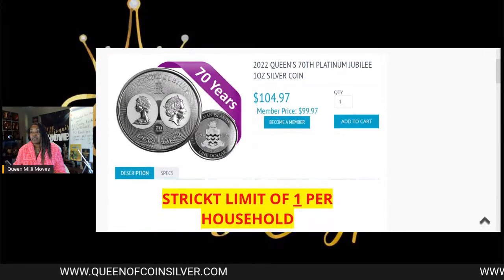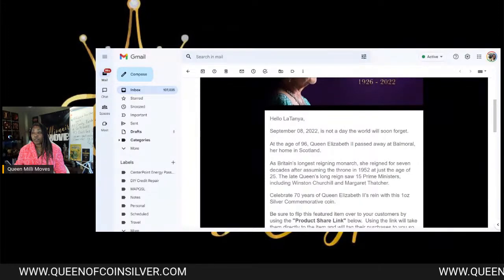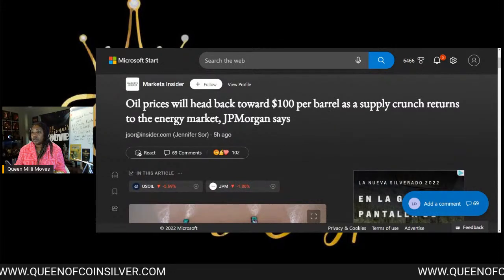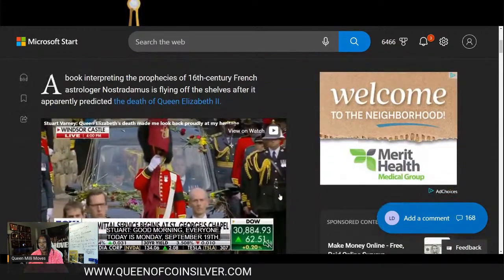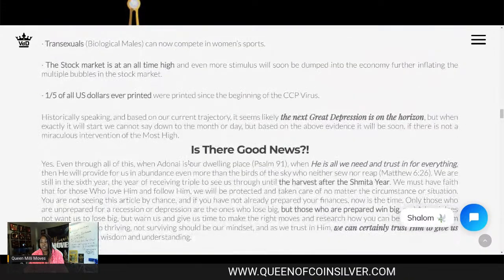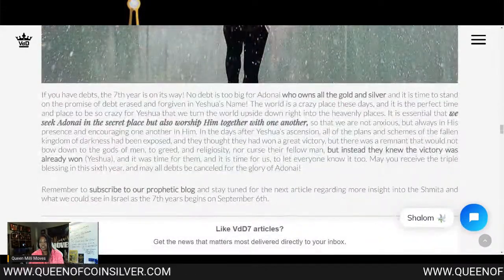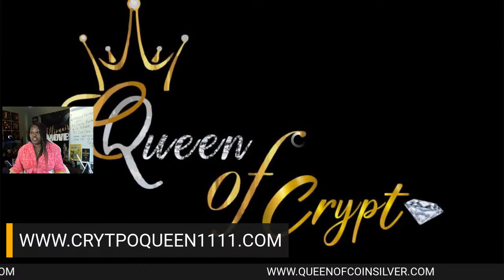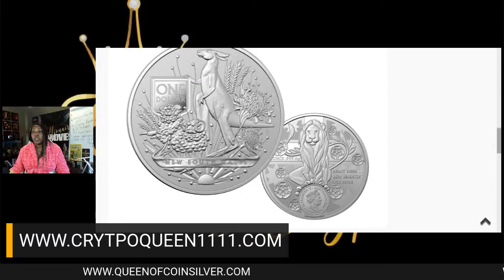IT'S IN Queen's 70th Platinum Jubilee 🪙SILVER CRYPTO & A HOME BUSINESS WILL MAKE MANY MILLIONAIRES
IT'S IN 2022 Queen's 70th Platinum Jubilee 1oz Silver Coin